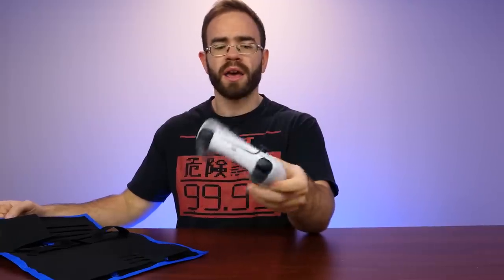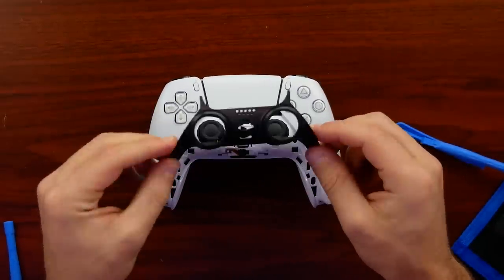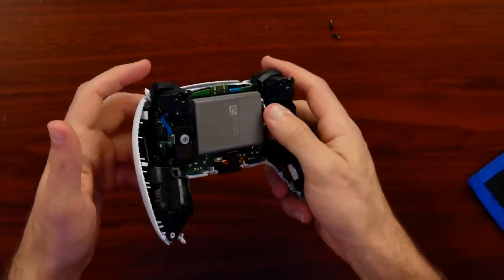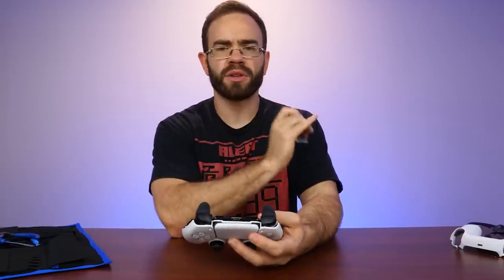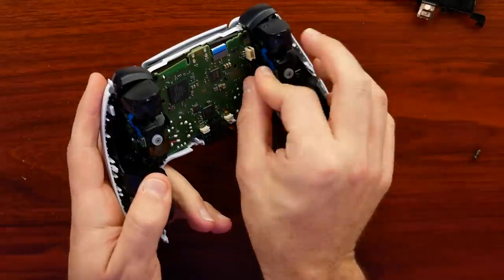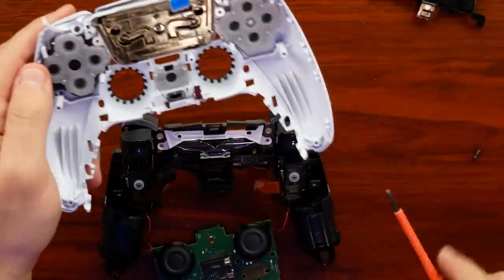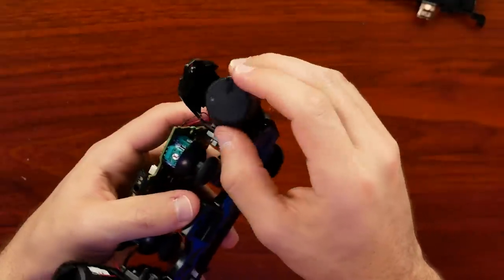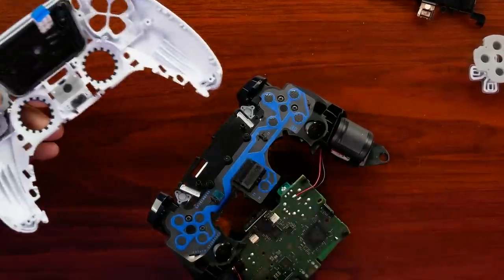The PS5 DualSense Is The Craziest PlayStation Controller So Far (Teardown)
Today we are going to take a look inside Sony's next generation controller for the PS5. There's still a lot to learn about disassembling this controller, but inside it's pretty clear that this is Sony's most innovative controller yet.

DualSense Controller (Aff Link)